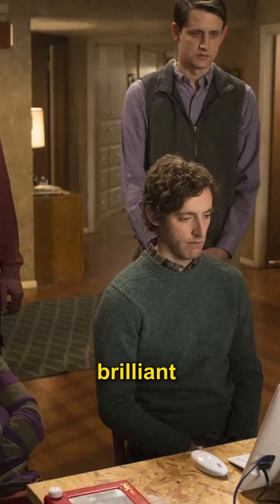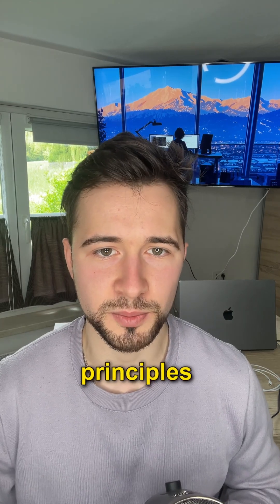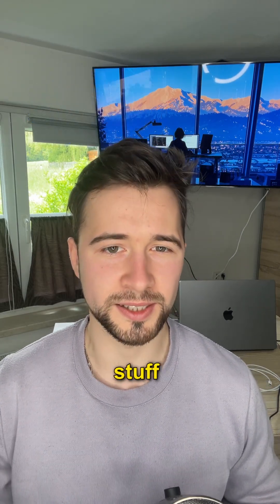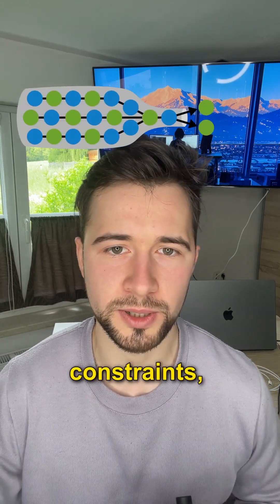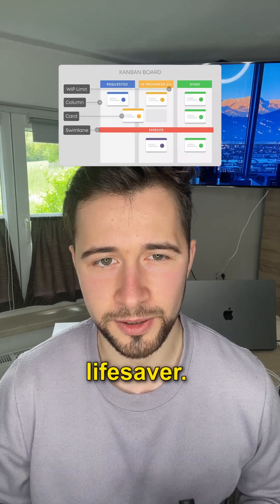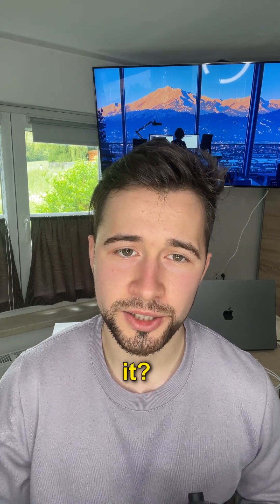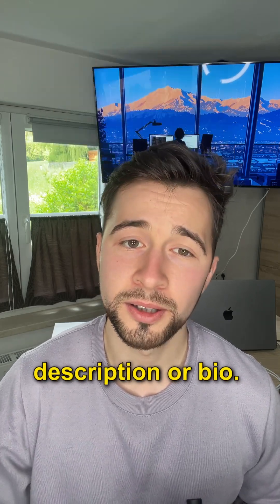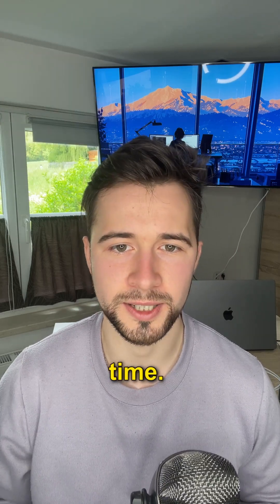Review of "The Phoenix Project" by Gene Kim, Kevin Behr, George Spafford. The best book about IT?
📚 The Phoenix Project is a novel that perfectly captures the chaos of IT, Tech, Corporate and teaches real DevOps principles through a compelling story.

🎥 👉 Check out the Full Book review in a linked video

🔥 The book teaches about:
- 4 Types of IT Work
- Theory of Constraints and Bottlenecks
- Usefulness of Kanban boards

💡 If you're a developer, devops, data analyst, or tech lead, this book will bring value to you.